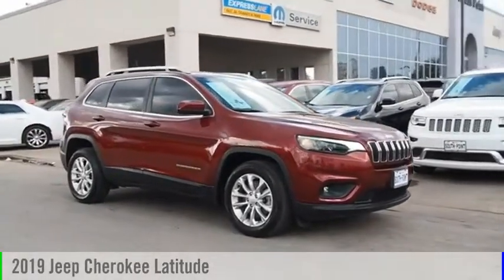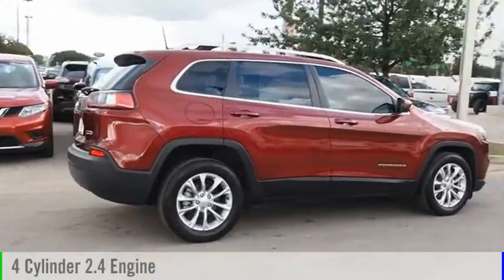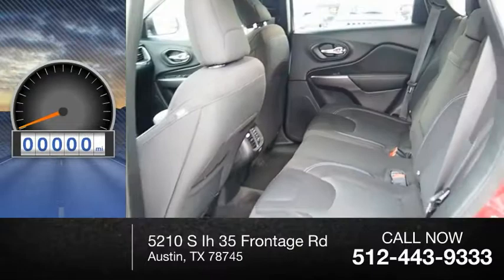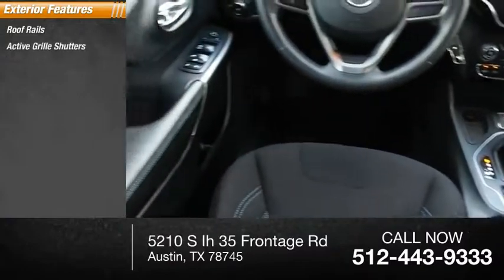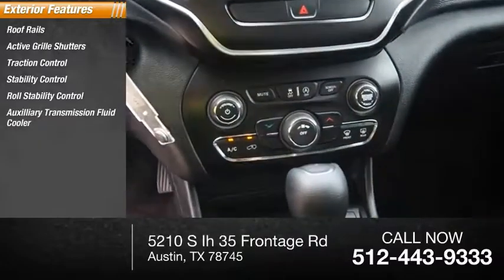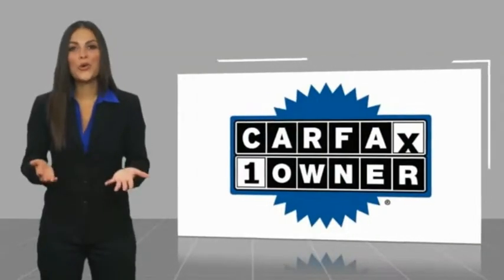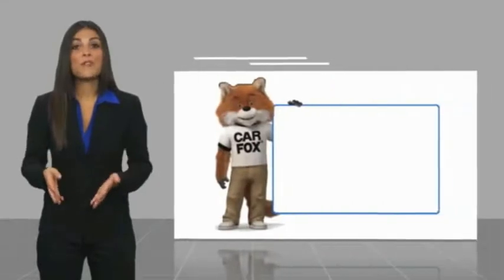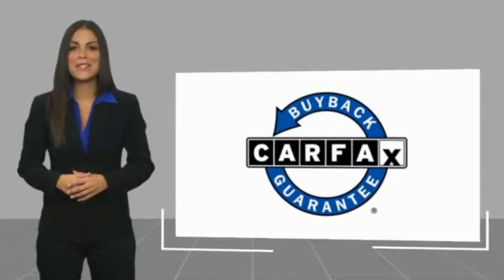2019 Jeep Cherokee Austin TX 114373U